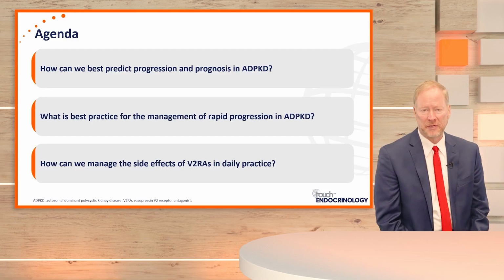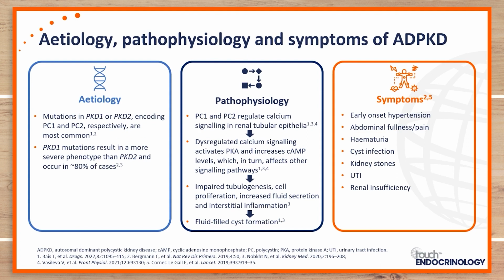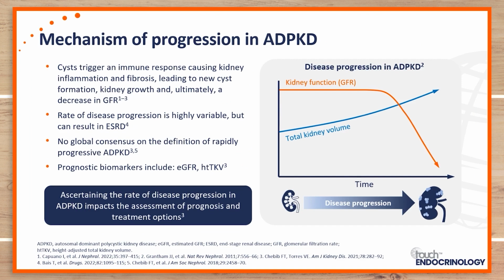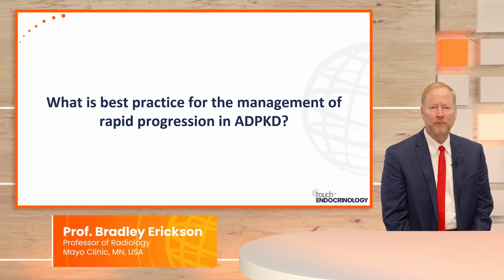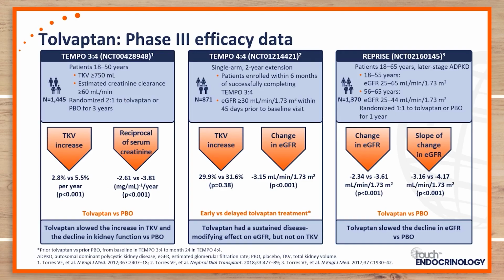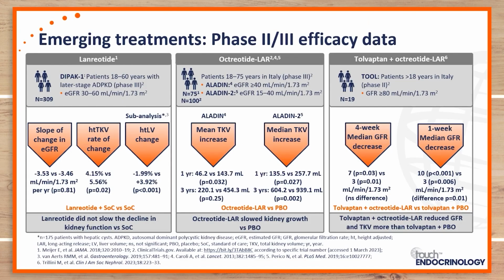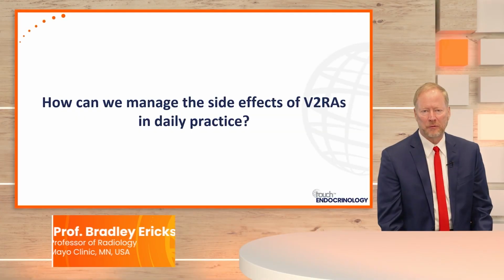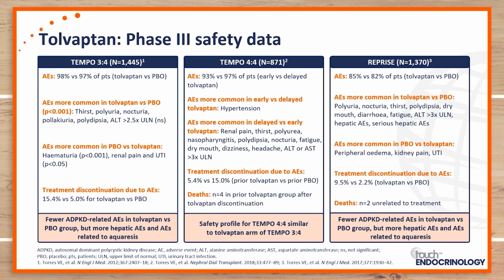Key considerations for the clinical management of rapidly progressing ADPKD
Learn from multidisciplinary experts discussing the clinical management of rapidly progressing autosomal dominant polycystic kidney disease (ADPKD).

With Prof. Bradley Erickson (Radiologist), Prof. Neera Dahl (Nephrologist) & Prof. Charles Vega (Primary Care Physician).

This activity is funded by an independent medical education grant from Otsuka America Pharmaceutical, Inc. and is jointly provided by USF Health and touchIME.